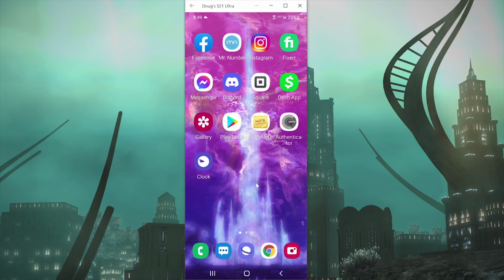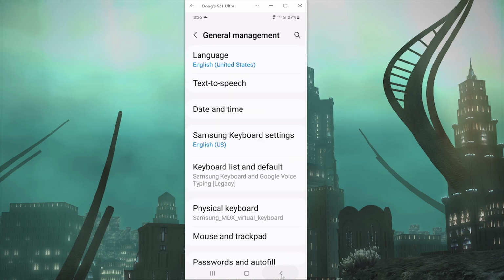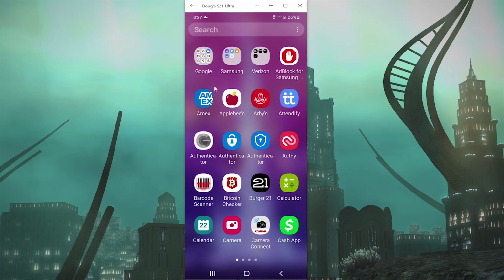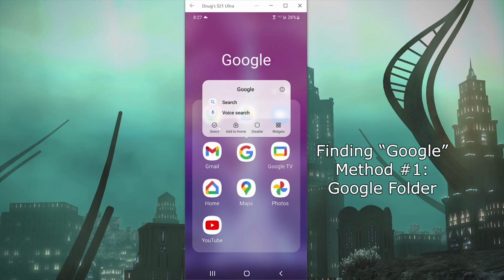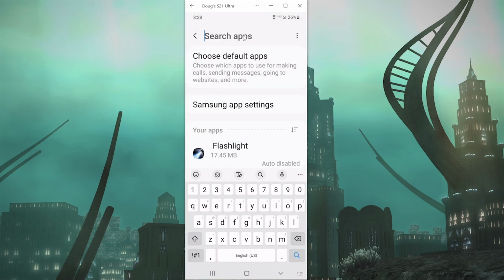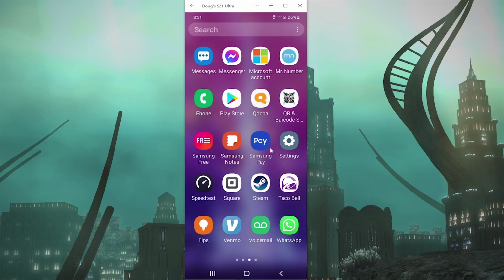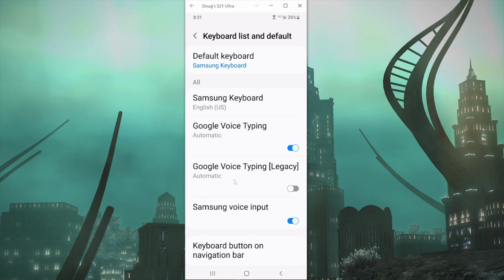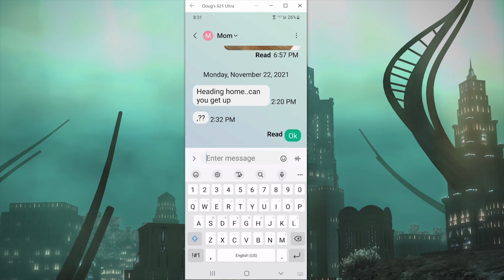Fixing Google Voice Input on Android 12 (Samsung S21 Ultra)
Hey guys, you're here with Doug aka The-Real-Link and today we're looking at fixing a small bug that many people have probably had with the Android 12 update affecting their voice to text settings.

For myself and others, I updated just fine, only to discover that when composing text messages using voice, my previous Google Voice was replaced with "Google Voice (Legacy)" or defaulted back to Samsung Voice.  Here's a quick video showing you how I was able to fix that and get Google's transcription working again.  I am not 100% sure if disabling the Google service is required; you could probably solve this with just updating the speech app part too, but what I prescribed in the video was the most upvoted solution in my search to the problem.

Samsung Galaxy S21 Ultra

Recorded with Shadowplay, OBS, and Windows 10 Your Phone.